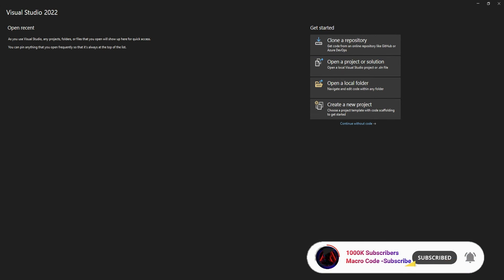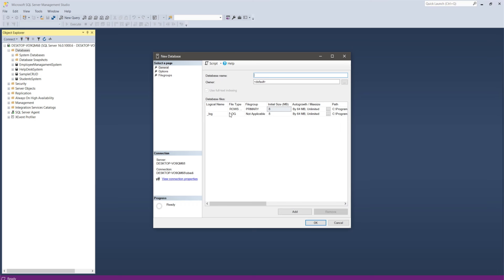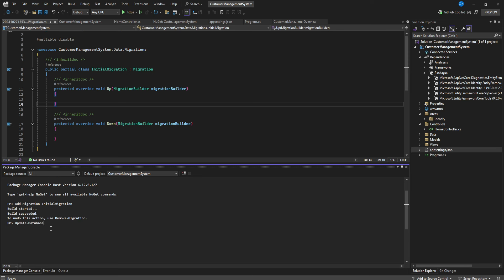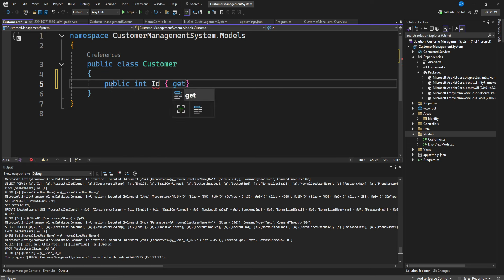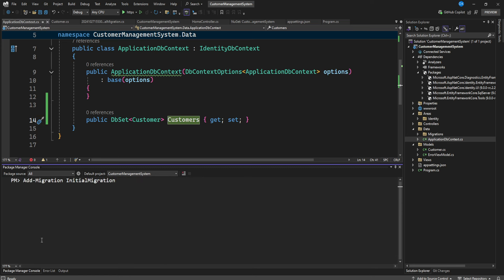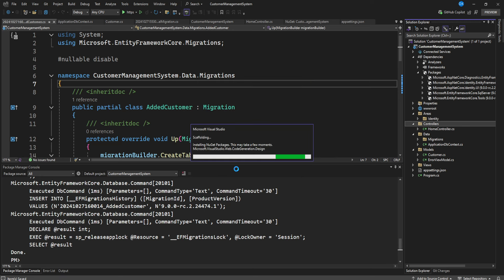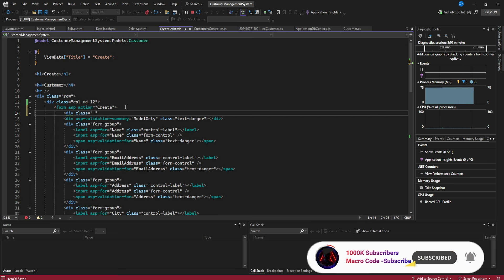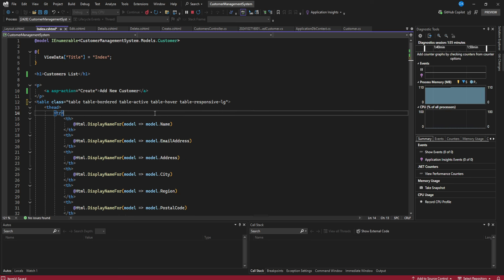Complete ASP.NET Core MVC Course for Beginners (.NET 9). From Zero to Hero. Beginners to Experts🌟🚀💥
🌟 Learn ASP.NET Core MVC and Entity Framework Core in .NET 9 - Beginner's Guide🌟

Welcome to our comprehensive tutorial designed for absolute beginners! In this step-by-step guide, you'll learn how to build powerful web applications using ASP.NET Core MVC and Entity Framework Core with .NET 9.0.

🚀 What You'll Learn:
- Introduction to ASP.NET Core MVC: Understand the framework's architecture and how it works.
- Setting Up Your Environment: Get your development environment ready with Visual Studio and .NET 9.0.
- Building Your First MVC Application: Create a basic web app from scratch, step by step.
- Understanding Models, Views, and Controllers: Learn the core components of MVC and how they interact.
- Using Entity Framework Core: Discover how to integrate EF Core for data access, including CRUD operations.
- Working with Databases: Connect your application to a database and manage data effectively.
- Deploying Your Application: Get tips on how to deploy your app to a live server.

This tutorial is perfect for beginners who want a clear, hands-on approach to learning ASP.NET Core and EF Core. Each section is designed to build your knowledge progressively, ensuring you grasp the concepts before moving on.

📅 Join Us!
Don’t miss out on this opportunity to kickstart your journey into web development!

If you find this video helpful, please give it a thumbs up, leave a comment with your thoughts or questions, and share it with your friends who are interested in learning web development!

Let's dive into the world of ASP.NET Core and create something amazing together! 💻✨

☕️If you’ve appreciated the work of Macro Code, please consider supporting the channel with a coffee!